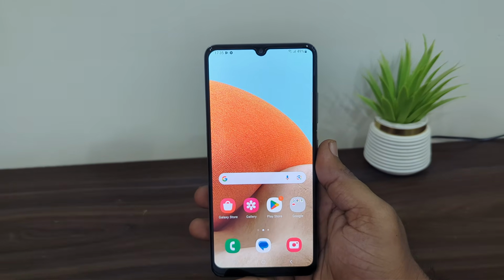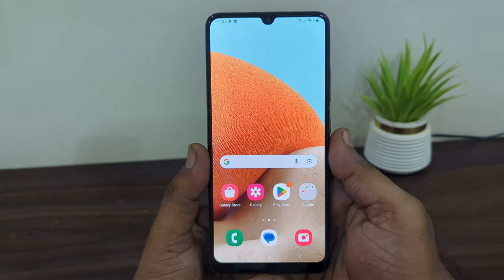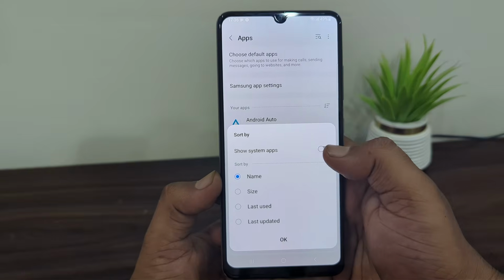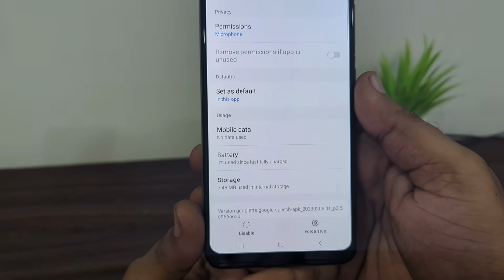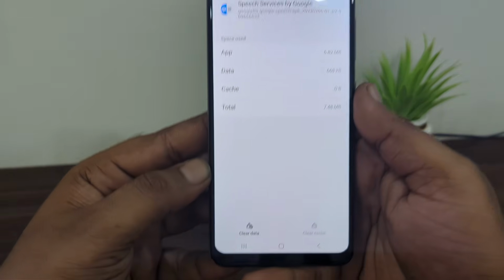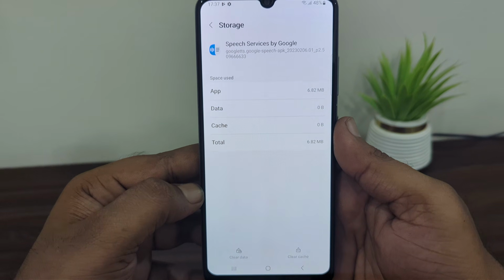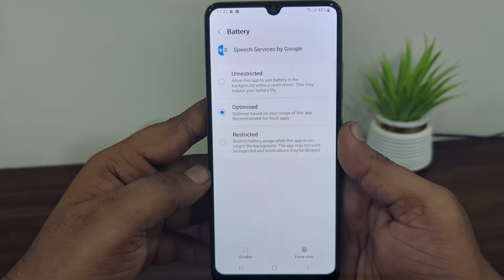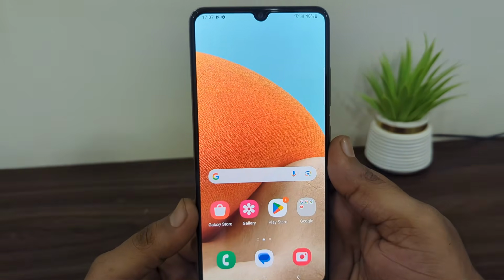Stop This Hidden Parasite From Draining Your DATA and RAM!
In this video, I'll show you how to find Google Speech Services (Speech Recognition and Synthesis), check how much storage it's using, and safely clear unnecessary data to free up space on your device.

You'll also learn about an additional setting related to speech services and diagnostic reports that you may want to review for better privacy and device management.

📱 In this tutorial, you'll learn how to:

✅ Find hidden system apps on Android
✅ Check storage used by Google Speech Services
✅ Clear unnecessary speech service data
✅ Free up storage space on your phone
✅ Review battery usage settings for speech services
✅ Disable Anonymous Speech Synthesis Reports (if available)

Google Speech Services helps Android with voice typing, speech recognition, text-to-speech, accessibility features, and more. Over time, downloaded language files and cached data can build up and take up valuable storage space.

⚠️ Note: Some settings shown in this video may vary depending on your Android version and device manufacturer.